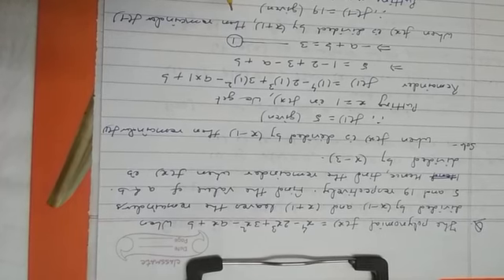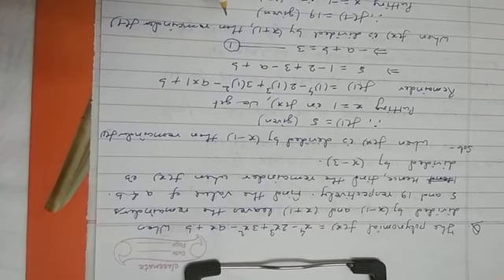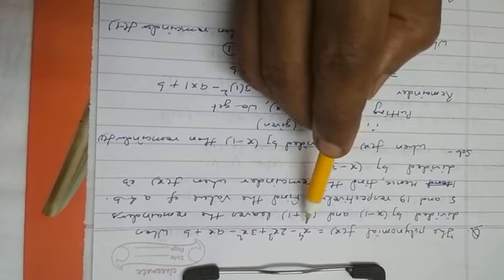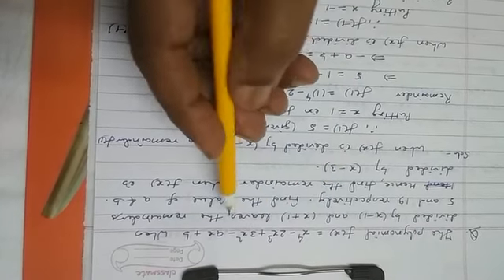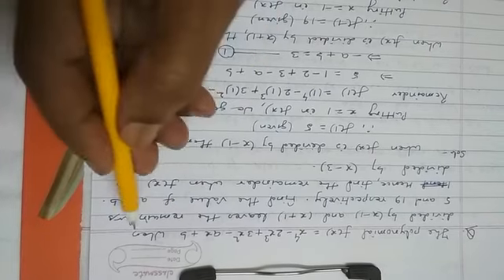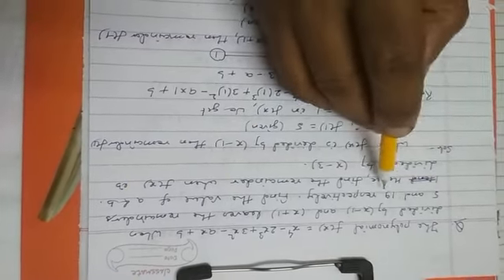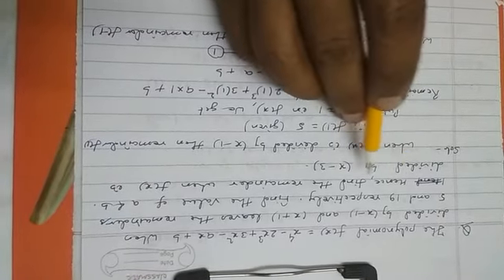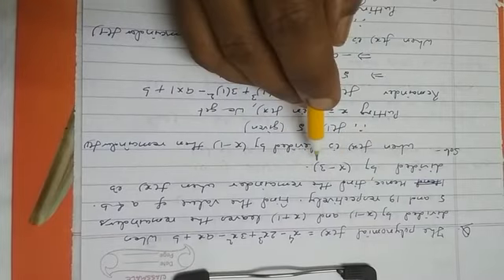Lecture no 11 of IX Maths Polynomial by R K Singh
By R K Singh